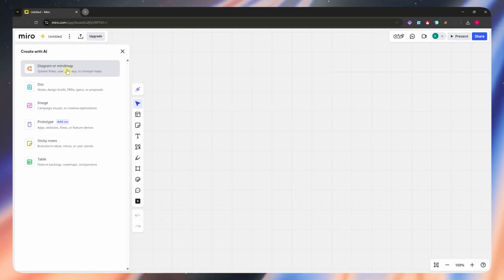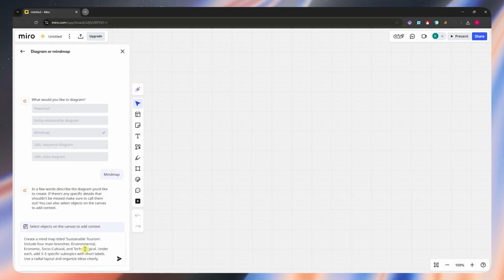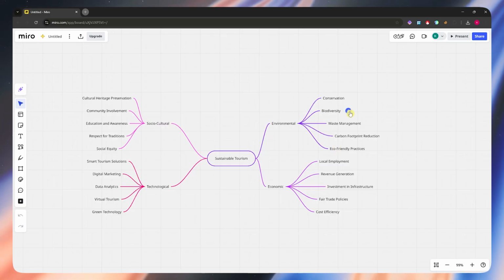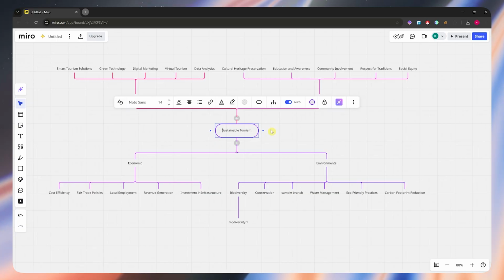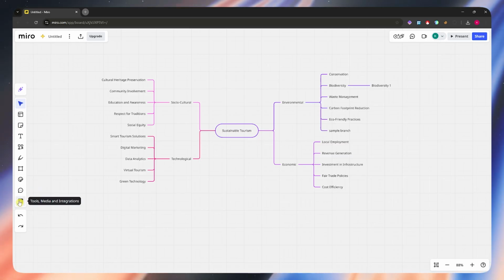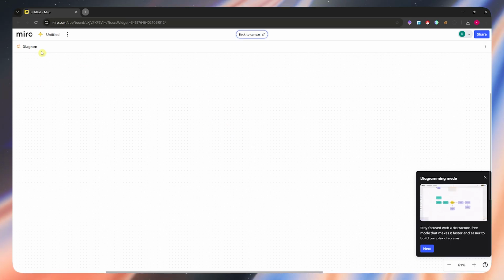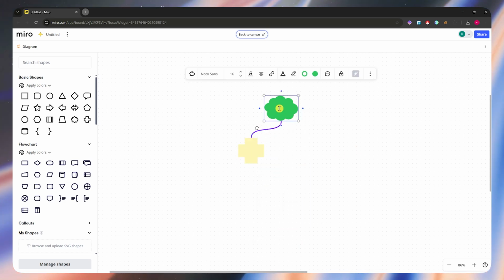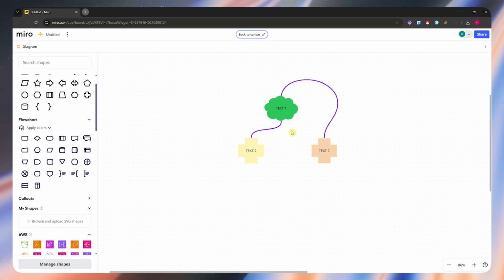How to Use Mind Maps in Miro | Beginner Tutorial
Learn how to create and use mind maps in Miro step by step. In this quick tutorial, I’ll show you how to start a new mind map, add branches, customize nodes, and collaborate with your team in real-time. Perfect for beginners looking to organize ideas visually in Miro.

Timestamps:
0:00 Miro Mind Map Tutorial Intro
0:15 Create Mind Map with AI
0:33 Add Mind Map Template
0:58 Add Branches & Subtopics
1:47 Rearrange Nodes & Ideas
2:11 Edit Mind Map in Real-Time
2:48 Change Themes & Formatting
3:29 Start Mind Map from Scratch
3:57 Add Shapes & Connectors
4:48 Format Nodes & Add Text
6:00 Save Mind Map